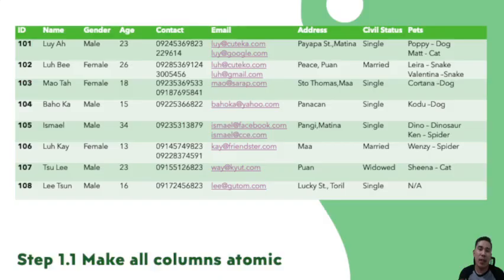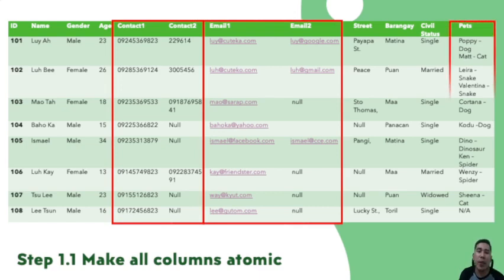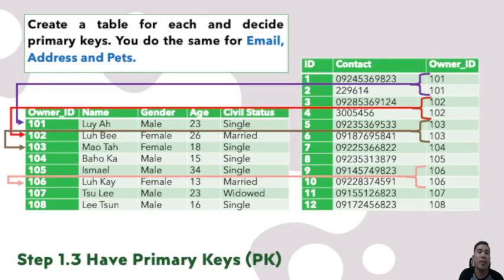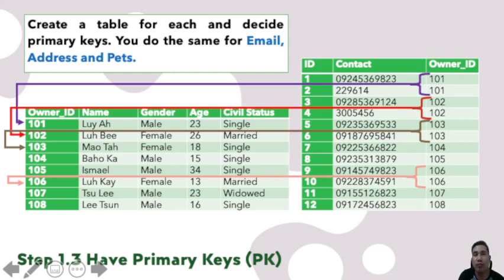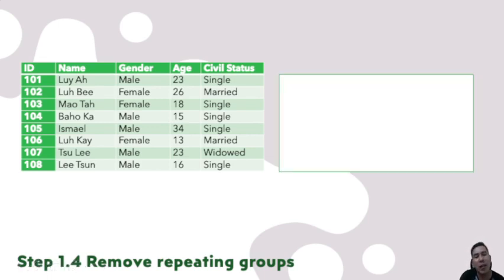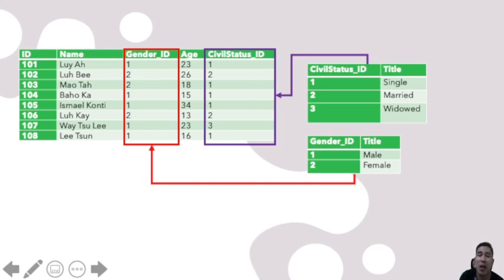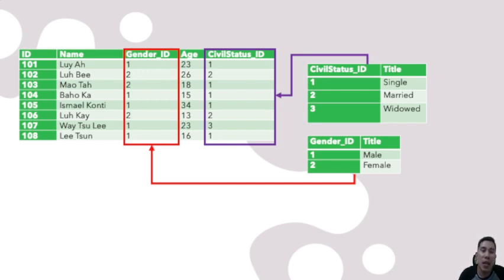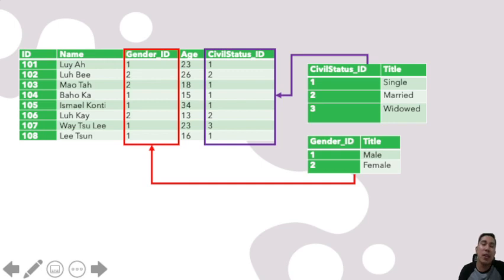First Normal Form